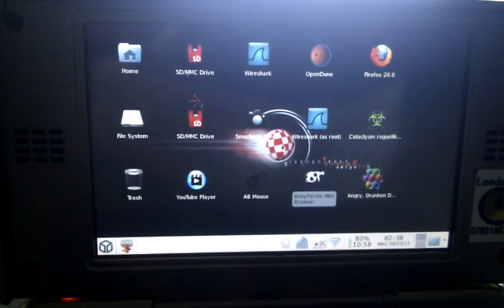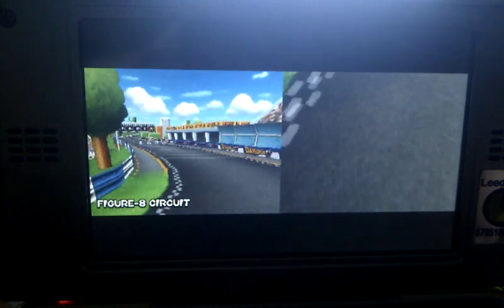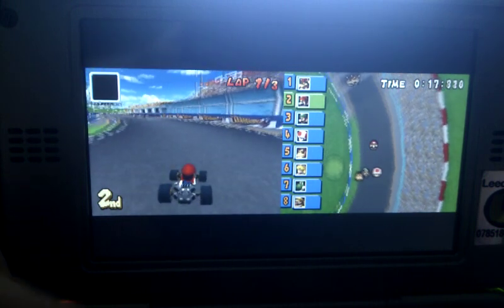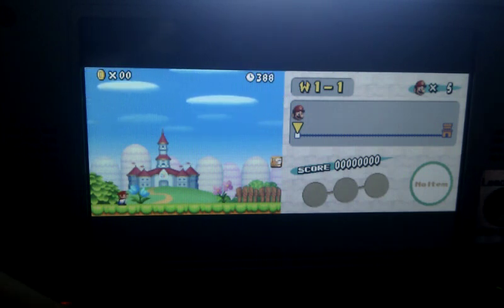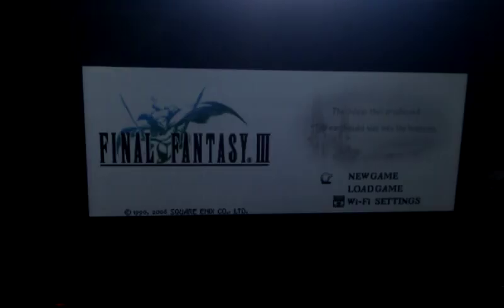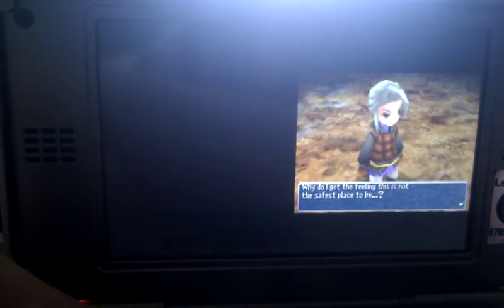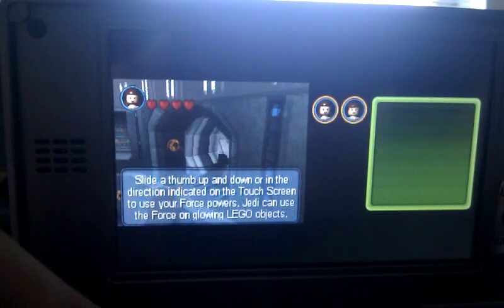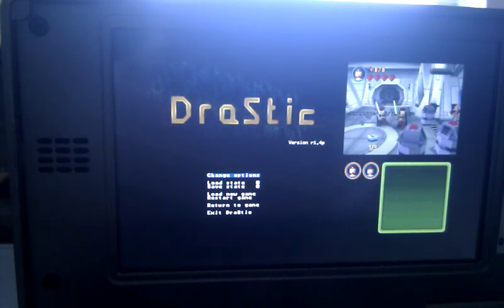Drastic - Nintendo DS (NDS) Emulator running 3D games on 1Ghz OpenPandora Review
A number of 3D games running on NDS emulator - DraStic on OpenPandora 1GHZ.
The games are:
Mario Kart DS
New Super Mario Bros
Final Fantasy III
F 24 Stealth Fighter